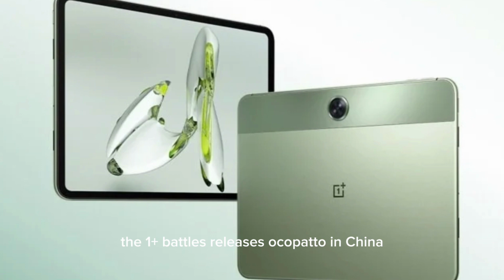OnePlus Pad Go: Unveiling the Future of Tablets by Early October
Get ready for an exciting tech revelation as OnePlus is set to make a splash with the upcoming OnePlus Pad Go! This highly anticipated tablet is expected to go official by early October, promising to redefine your digital experience. Join us on this journey of discovery as we uncover the details, features, and potential game-changing aspects of the OnePlus Pad Go.

📱 In this video, we'll explore what makes the OnePlus Pad Go unique and how it's poised to leave a mark in the world of tablets. From its sleek design to innovative features, this device has the potential to elevate your digital life to the next level.

🚀 Key Highlights:

OnePlus Pad Go's official debut.
A new era in tablet technology.
What to expect from OnePlus' latest innovation.
Be among the first to witness the future of tablets! Don't miss the official unveiling!

💬 Share your thoughts and expectations for the OnePlus Pad Go in the comments section. Are you excited to see what OnePlus has in store for the tablet market?